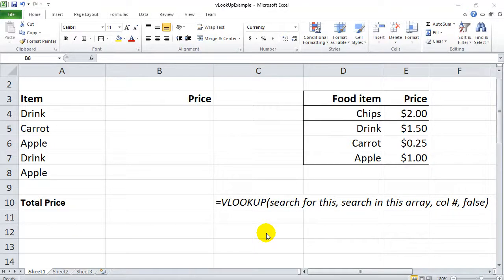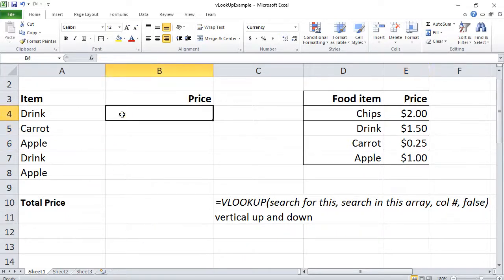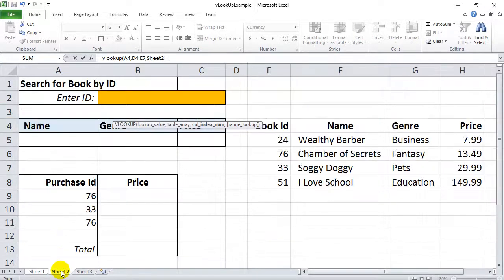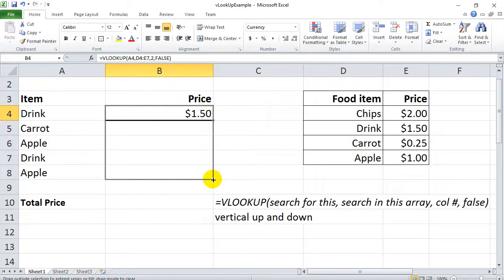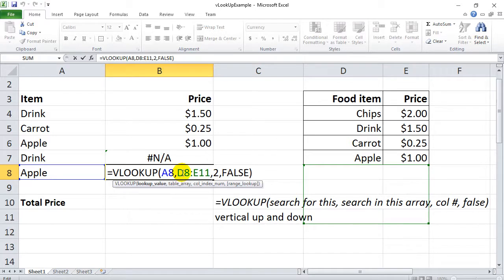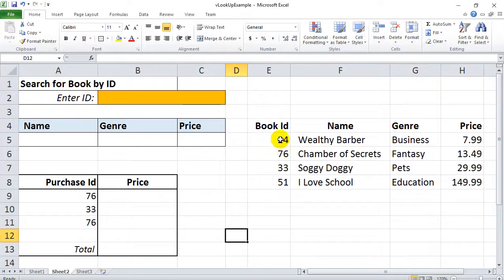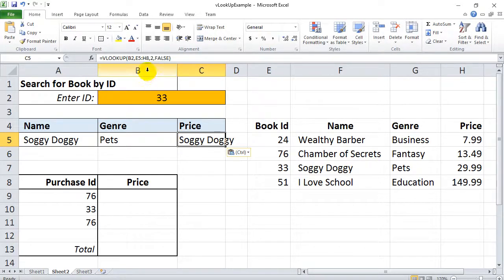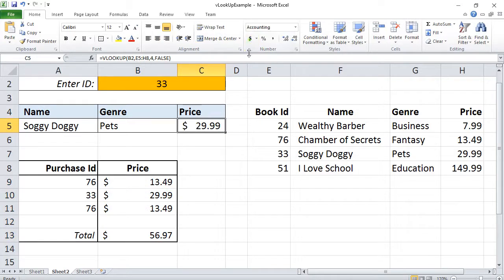Excel VLOOKUP function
Excel tutorial lesson that teaches how to use Excel for beginners.
How to use vlookup (VLOOKUP) in excel.  Use vlookup to search your data.